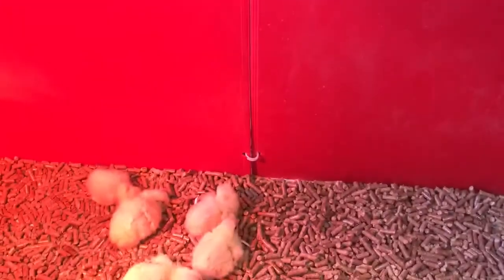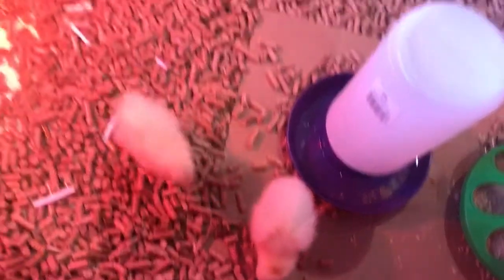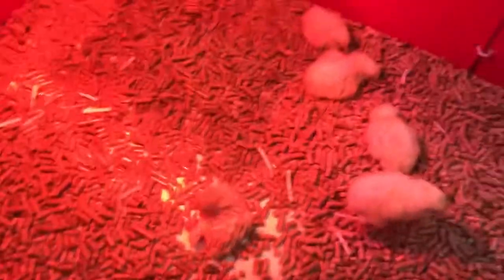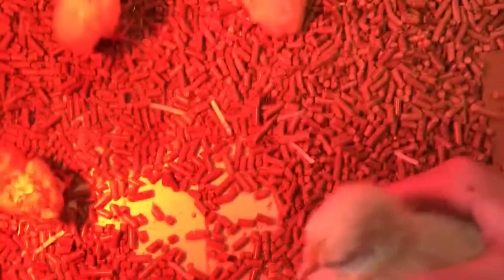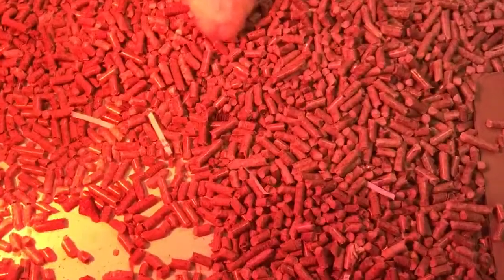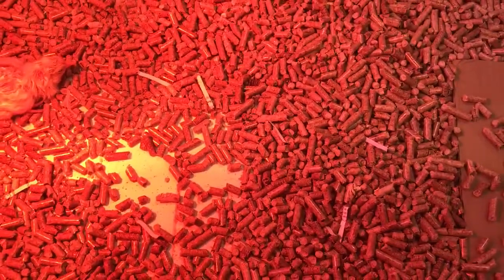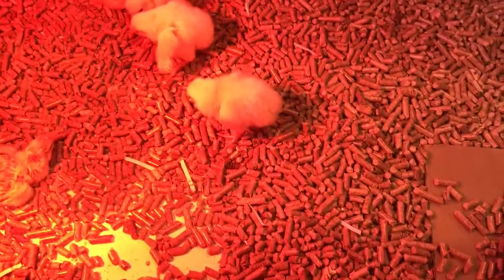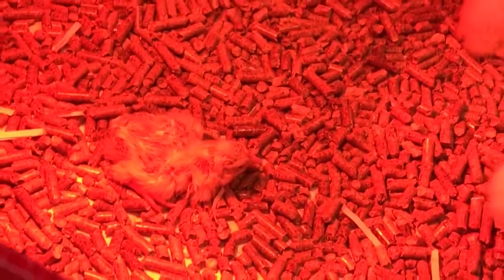Daily update E1 New baby chickens | meet the chicks!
These are newly hatched chicks from just a few days ago! I am going live soon so be sure to watch! In this video I will be showing you all these adorable chicks! Enjoy!